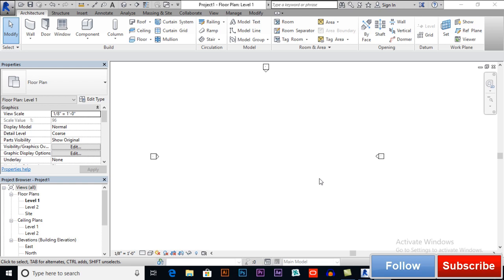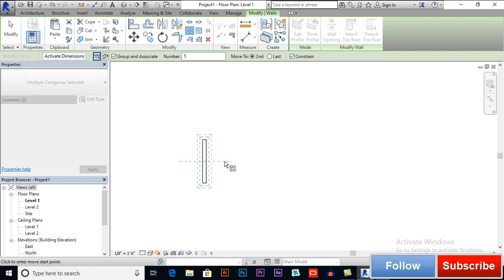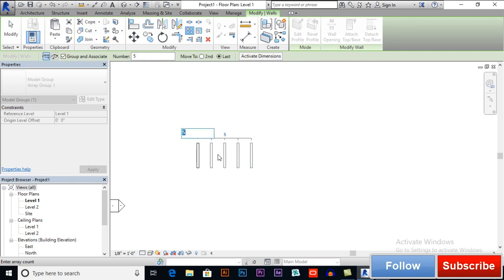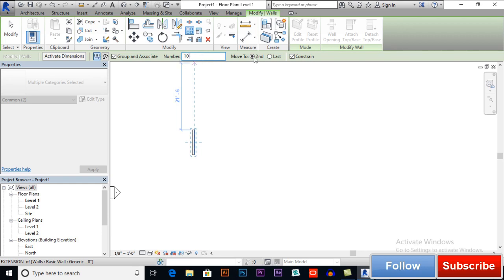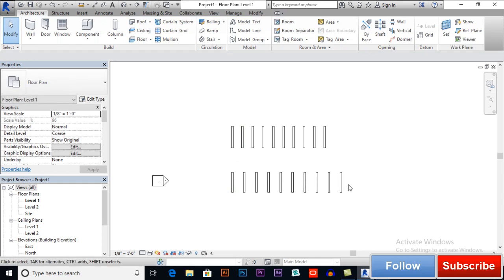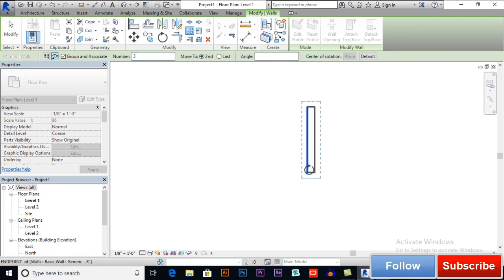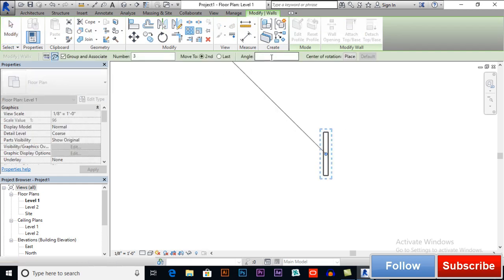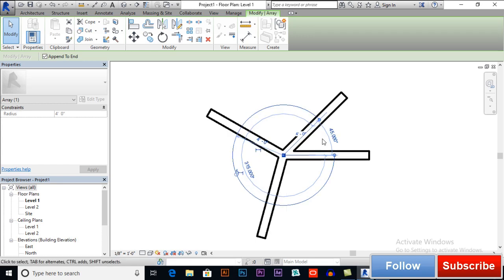How to Array in Revit Architecture-Understanding Array Tool in Revit Architecture-Revit Tutorials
This video is about an amazing tool in revit called Array. With array you can take multiple copies in a less time. It saves your time by making it too simple.

Additional Tags: l'oreal, loreal, facade, curtain wall, material, glass concrete, architecture, family, Structural, Beam, Column, Beam System, Light, family, family editor, street light, Revit, Architecture, House, Reference Plane, Detail Line, Floor,, BIM, Building Information Modeling. Building,array in revit, array in revit family, array in revit 2018, array in revit 2017, array in revit 2016, array in revit command, array in revit detail family, radial array in revit, parametric array in revit, copy array in revit, array in revit sketch, path array in revit, array in revit 17, array in revit video, polar array in revit,array tool in revit,array in revit 2017, array in revit 2018, radial array in revit, path array in revit,array in revit family, array in revit family